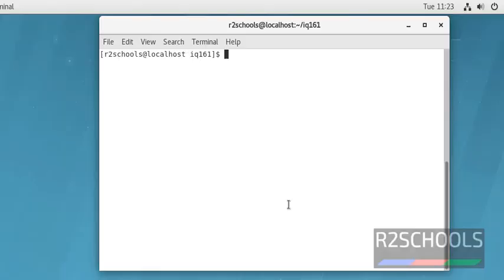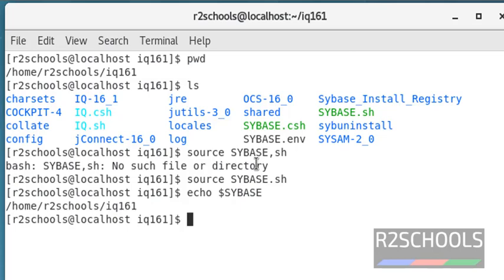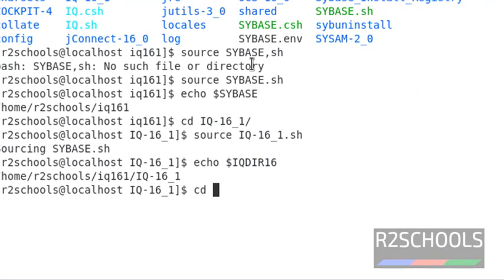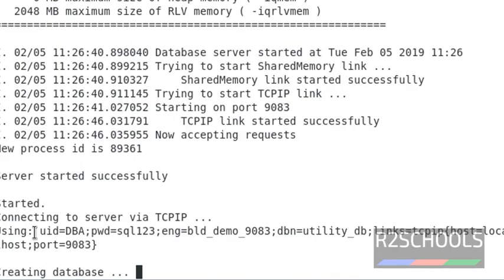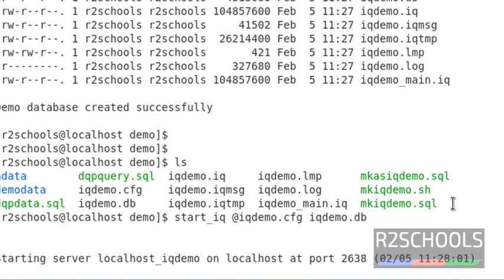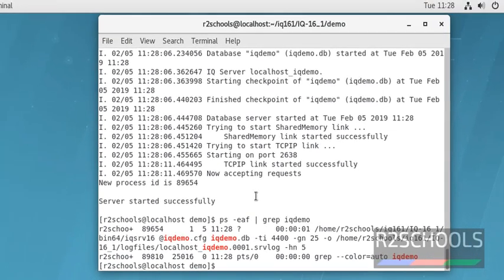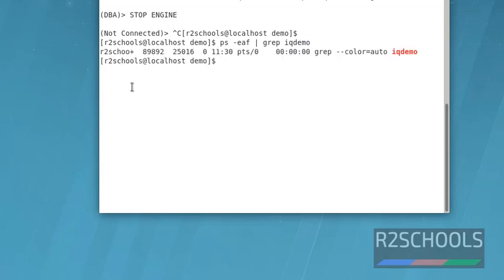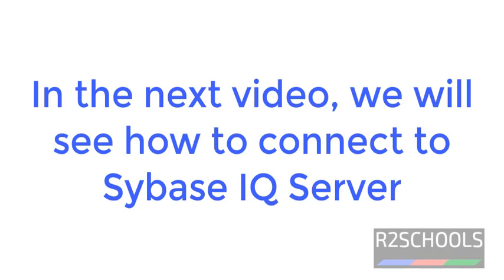Sybase IQ Server Configuration and Start then Stop IQ Server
In this video, we have performed post installation of Sybase IQ server.
1. Set Environment Variables
2. Create demo database
3. Start Sybase IQ Server
4. Stop Sybase IQ server on Linux